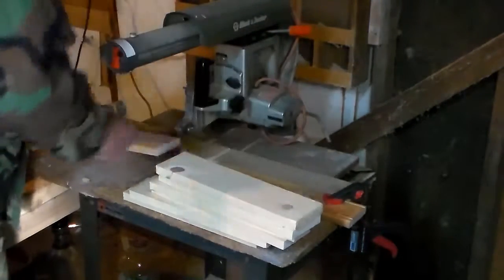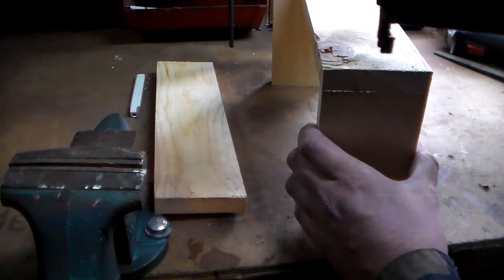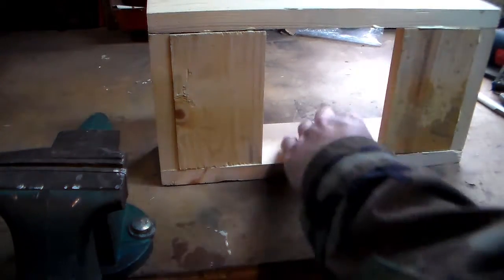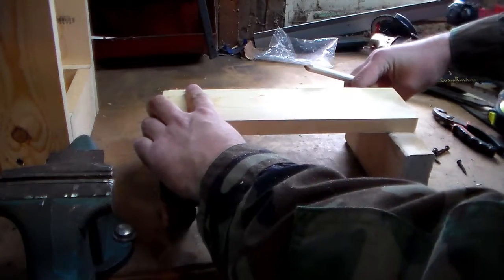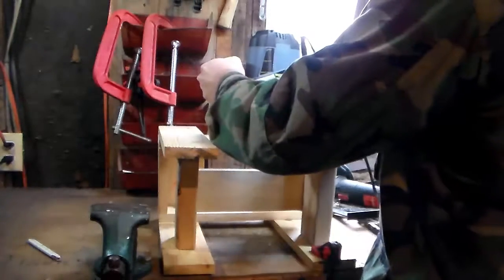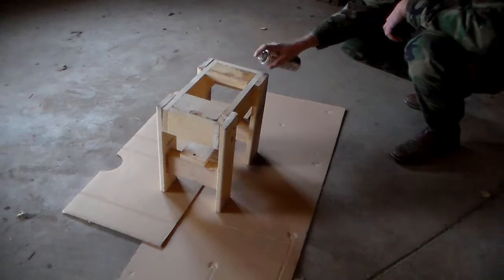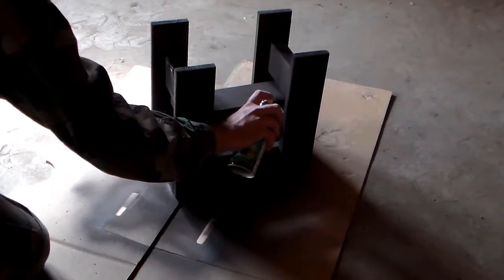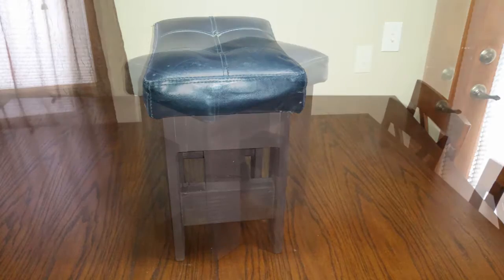Wood Working: Building a Simple Wooden Stools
How I built a simple wooden stool.

Plains Prepper Store

Logo conecpt by Shayla